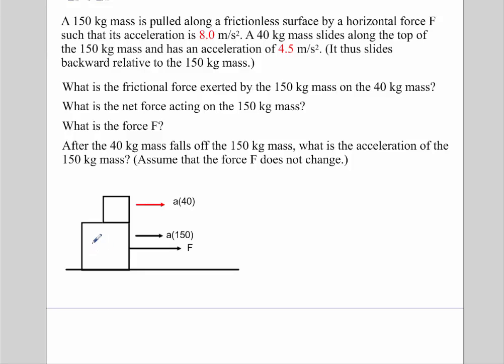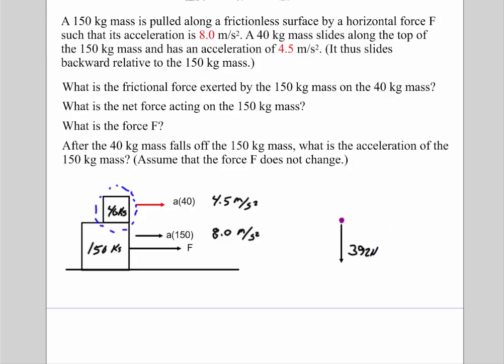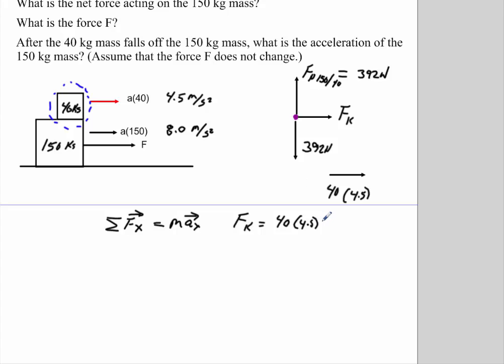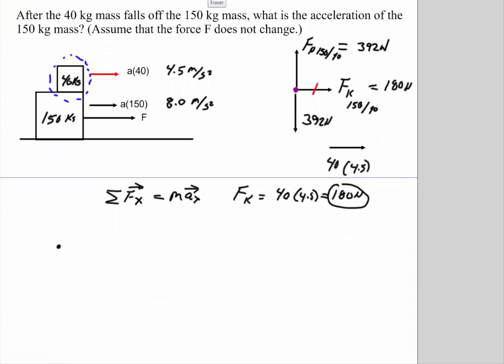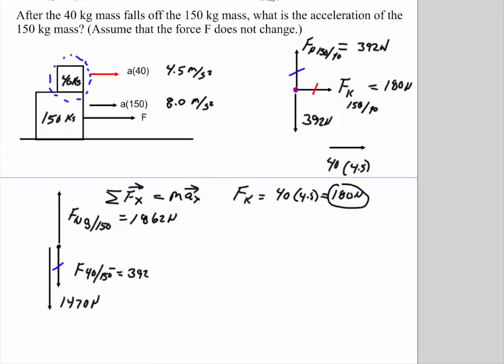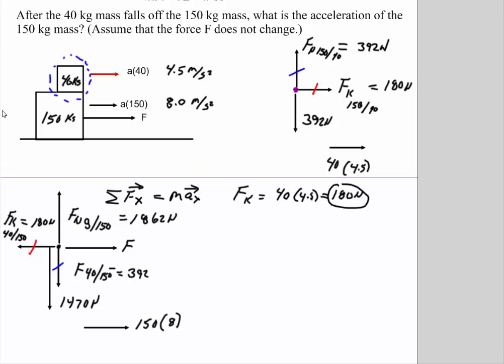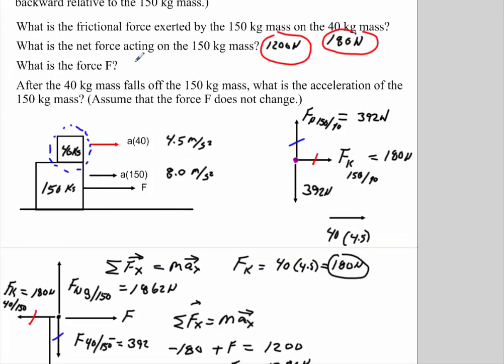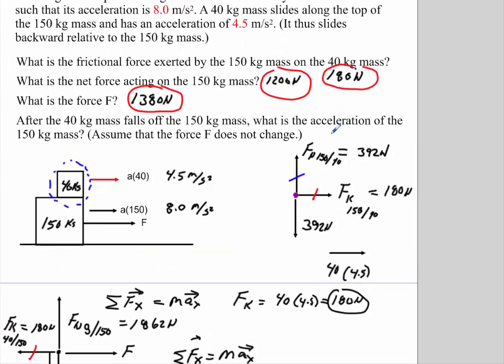Tw Masses Accelerating on Top of One Another with Friction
Friction between two masses with different accelerations